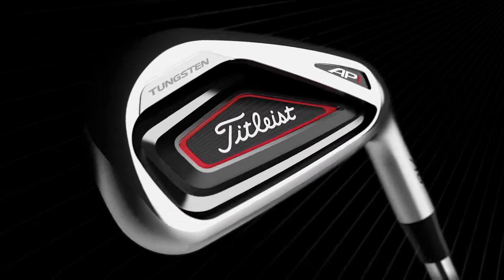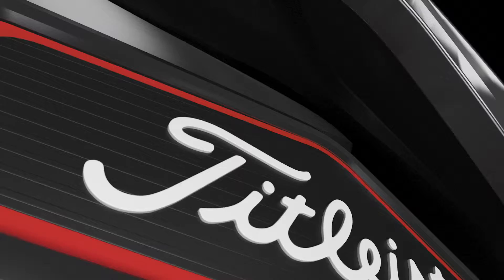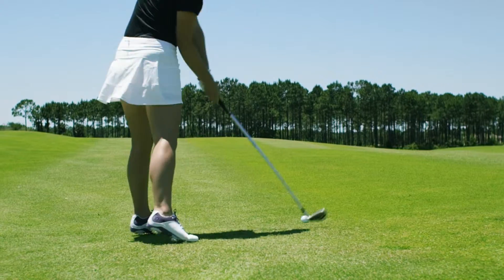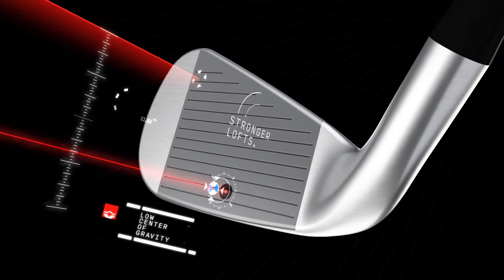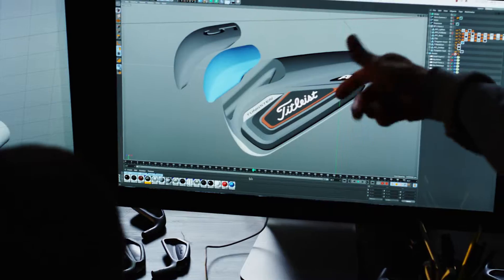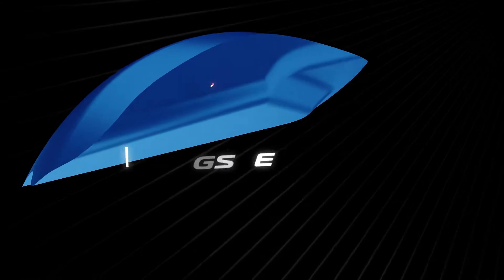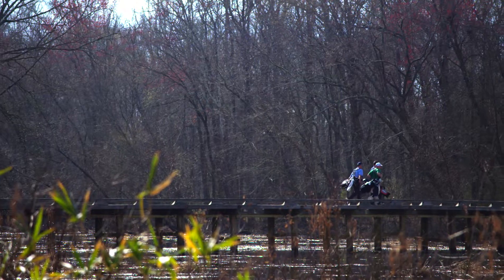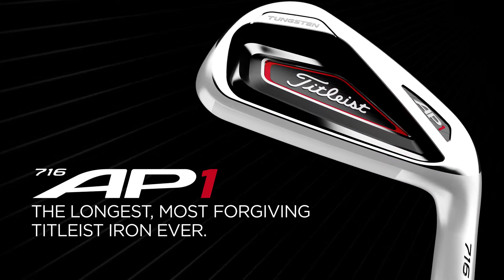Titleist 716 AP1 Irons